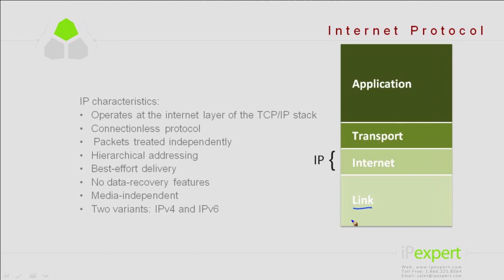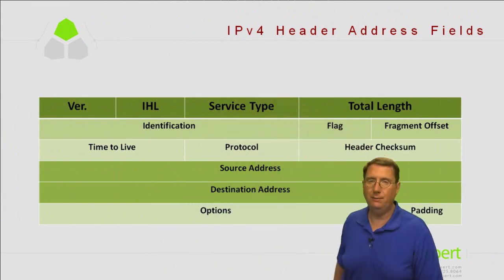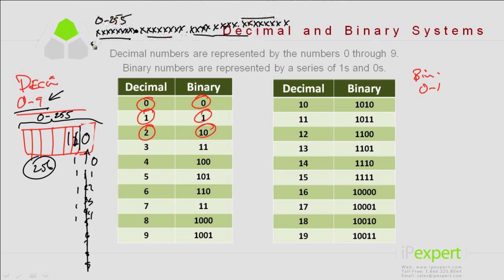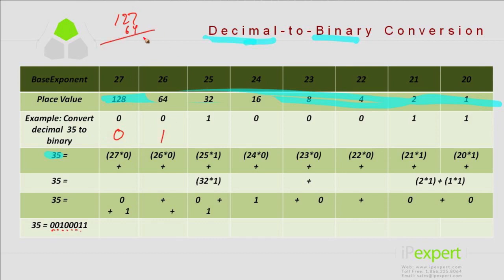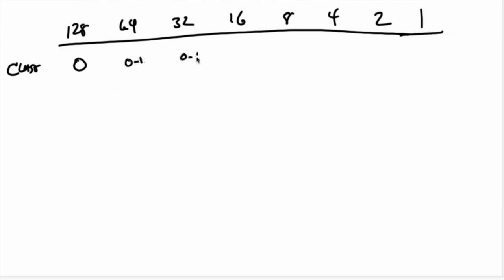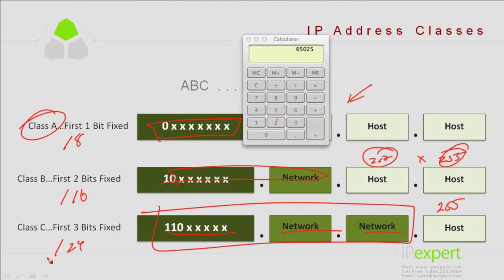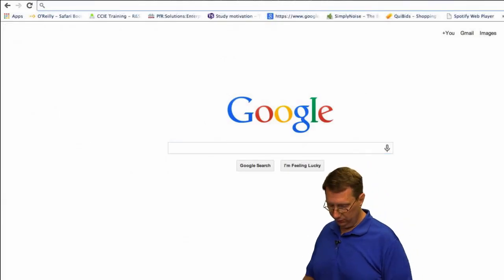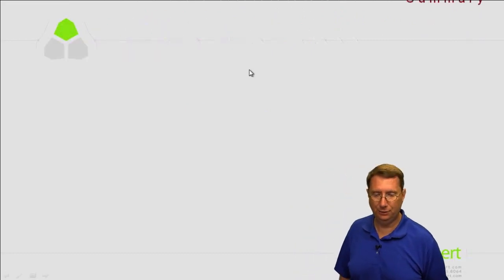200-125 CCNA 15 Establishing Internet Connectivity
200-125 CCNA 15  Establishing Internet Connectivity